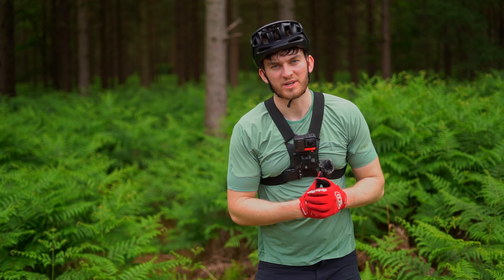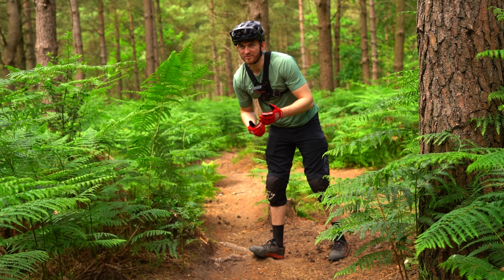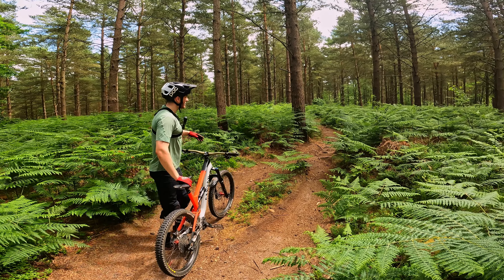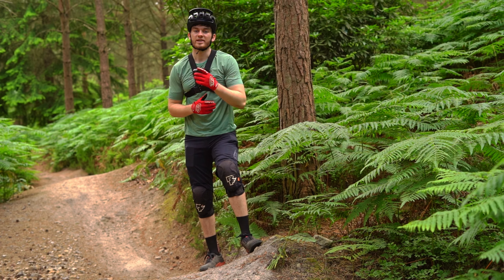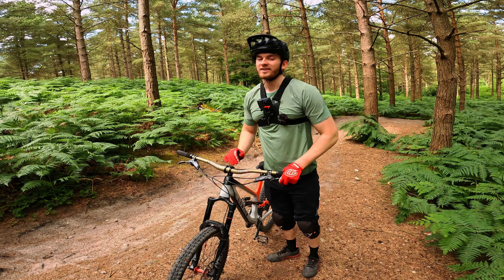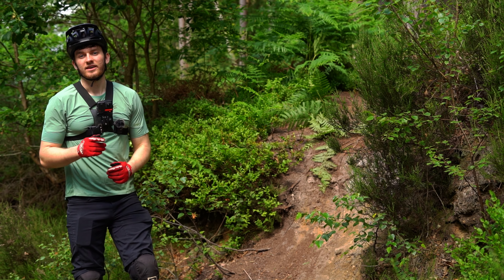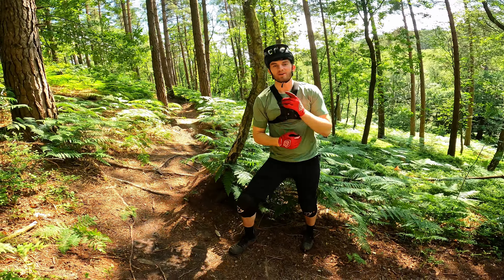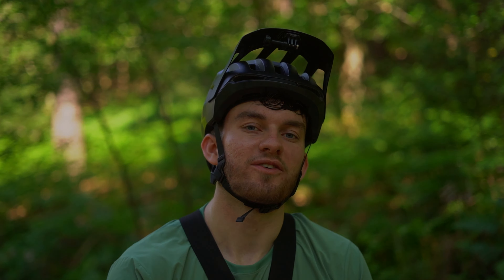5 Of My Essential Mountain Bike Skills You need To Try!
Riding down trails is fun and all but sometimes you can chuck in a few tricks to help keep your speed or just look sick! I am one who likes to do little tricks and play around down the trail, so here are 5 tricks I use very often on the trail. Let me know below if you have any go to tricks

Enjoy!